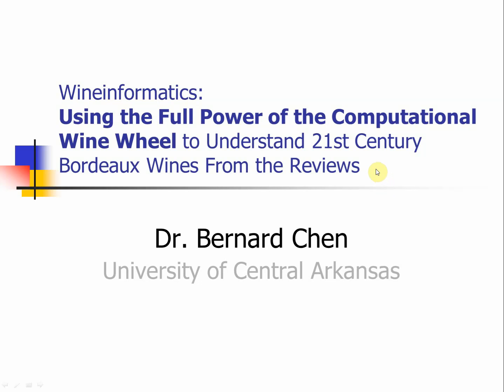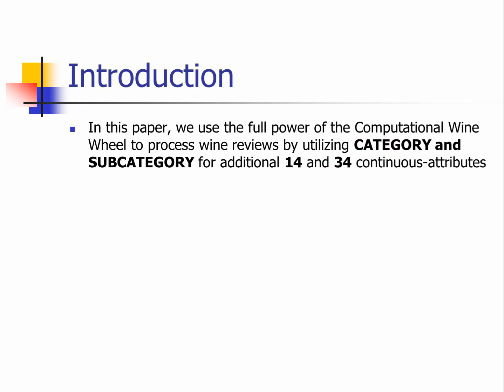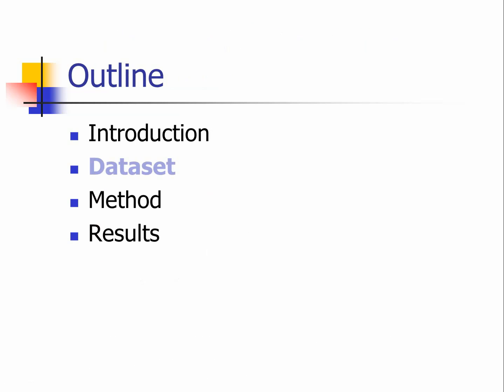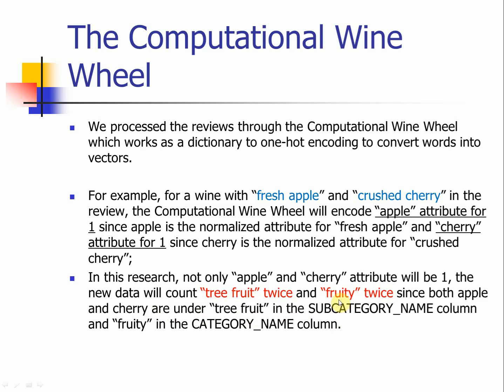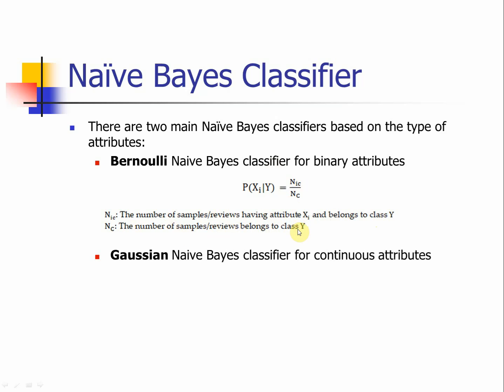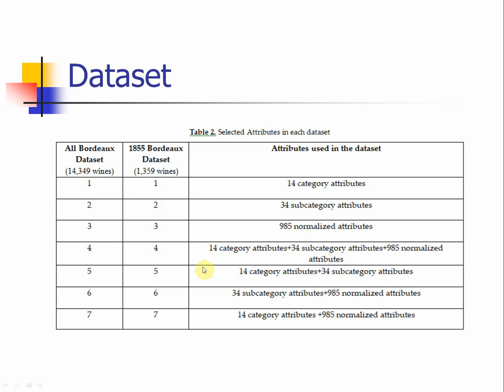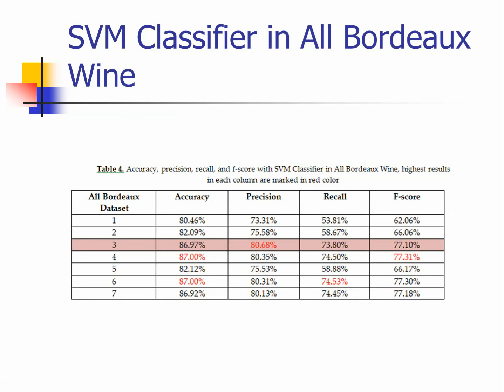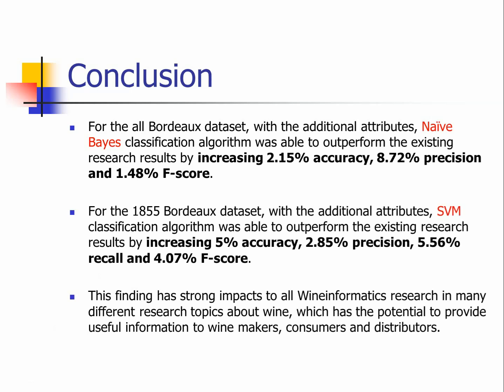Class11 New Paper using full power of the computational wine wheel